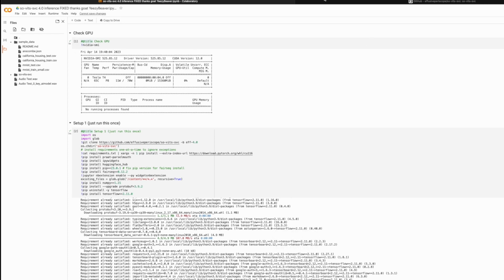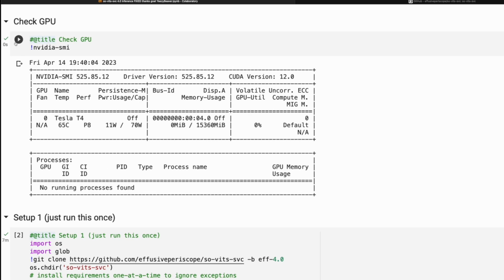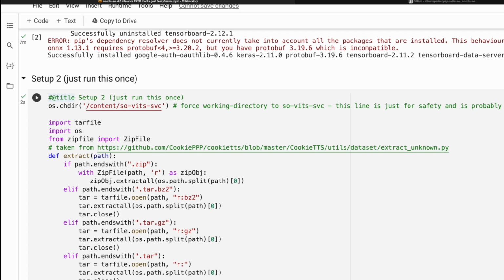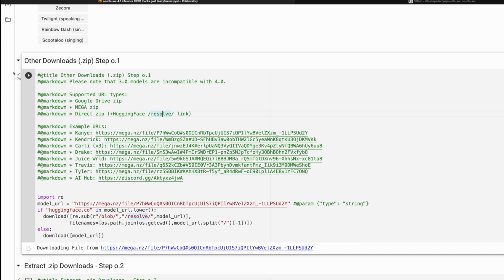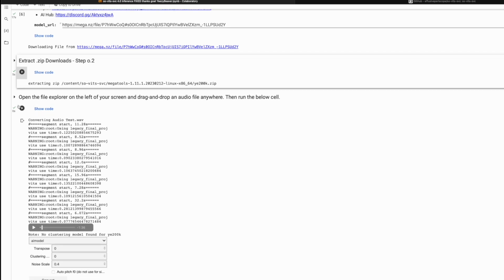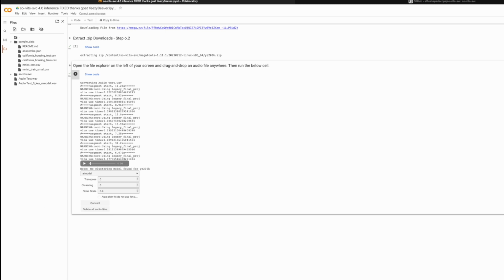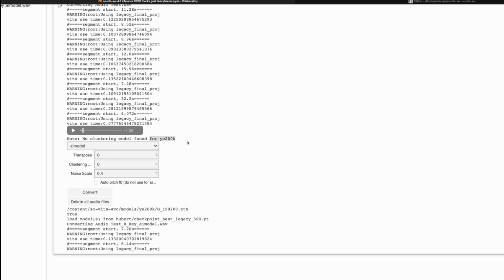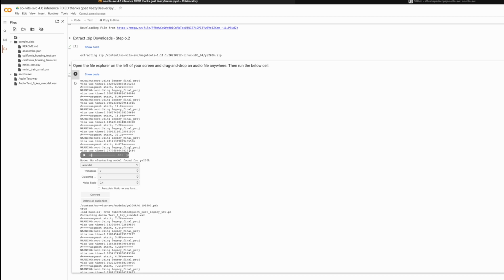How to make any song sound like Kanye sang it! (Kanye AI)